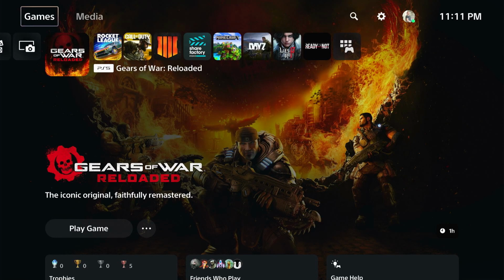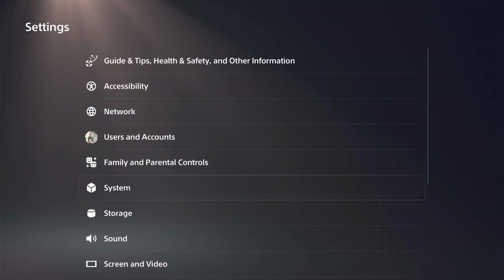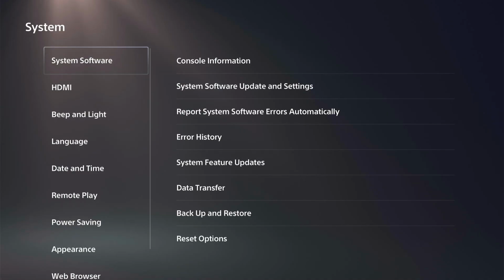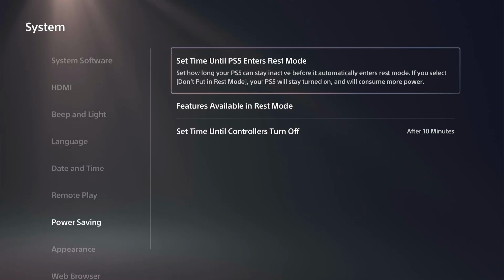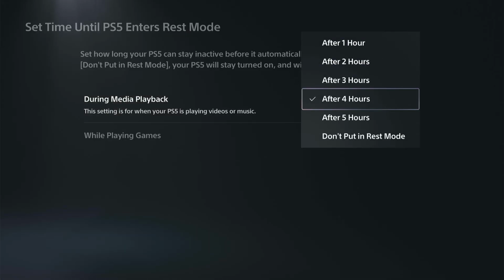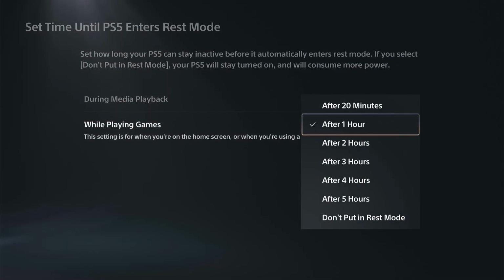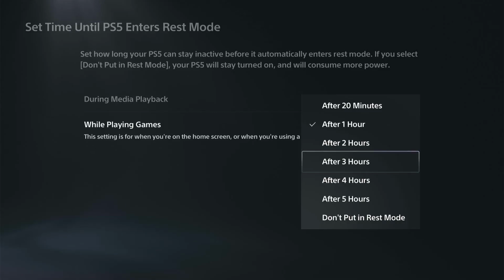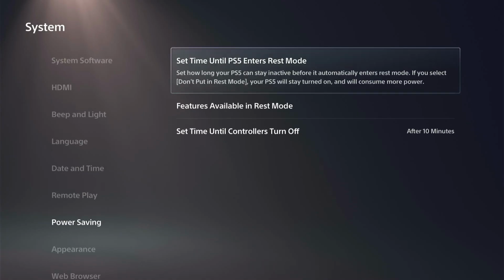How to Set Time for PS5 to Turn Off after Inactivity (Best Method)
The most effective and best method to set a timer for your PS5 to automatically turn off after a period of inactivity is by configuring the Power Saving settings. The PS5 doesn't fully "turn off" on a timer but rather enters Rest Mode, which is a low-power state that allows it to continue performing tasks like downloading updates and charging controllers.

Here is the step-by-step process:
From the PS5 home screen, go to Settings ⚙️ in the top-right corner.
Navigate to System.

In the left-hand menu, select Power Saving.
Choose the option Set Time Until PS5 Enters Rest Mode.
You will see two separate options for setting a timer:

During Media Playback: This applies when you are watching a movie, streaming a video, or listening to music. You can set it to enter Rest Mode after 1, 2, 3, 4, or 5 hours of inactivity.

While Playing Games: This timer is for when you are on the home screen, playing a game, or using an application. You can set this to enter Rest Mode after 20 minutes, 1 hour, 2 hours, 3 hours, or 5 hours of inactivity.

The console defaults to a setting where it will enter Rest Mode after a certain period of inactivity, but you can adjust these times to your preference. If you prefer to manually control your PS5's power state, you can also select the "Don't Put in Rest Mode" option for either category.